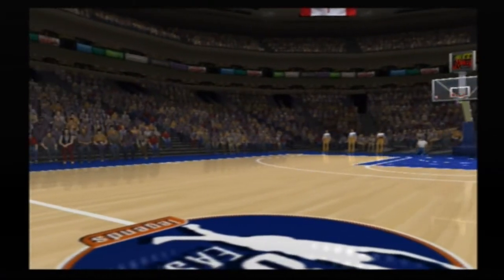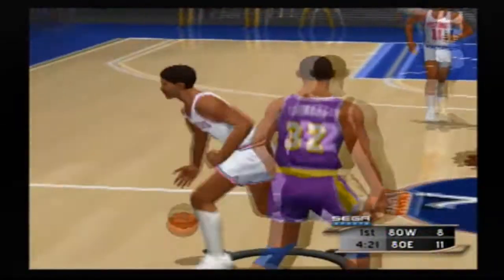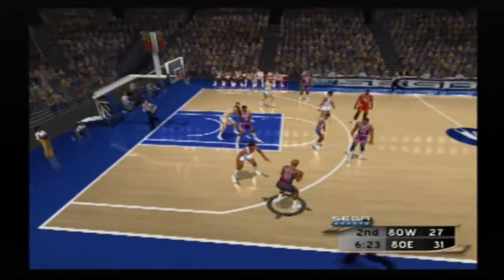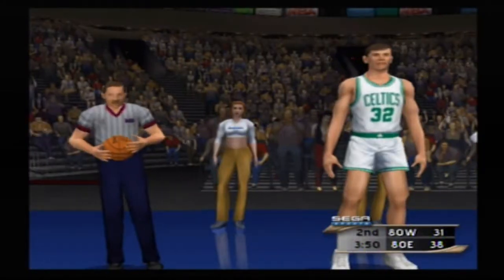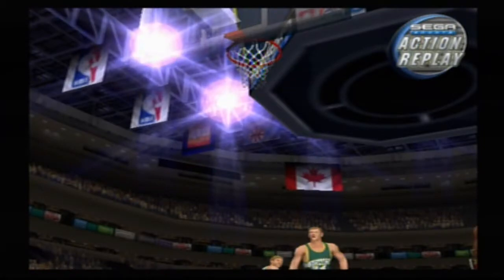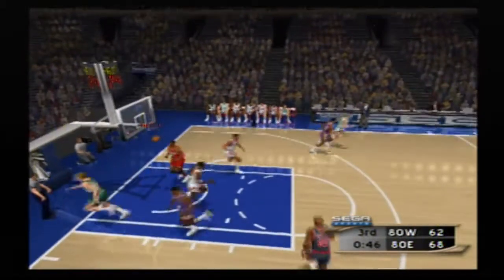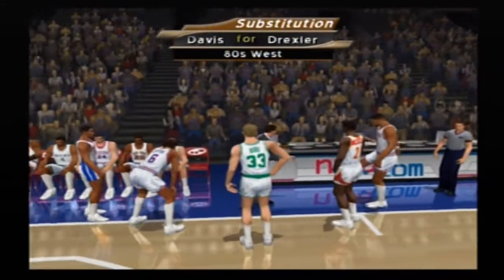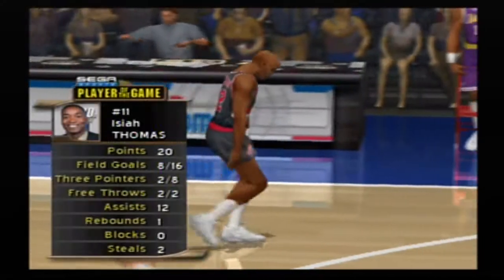80s East vs 80s West (NBA 2K2) (Sony Playstation 2)